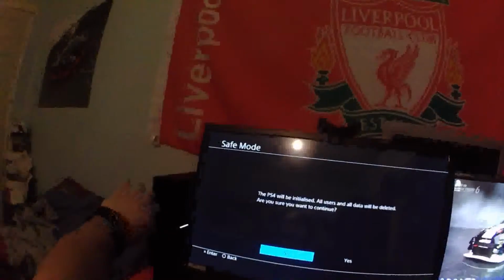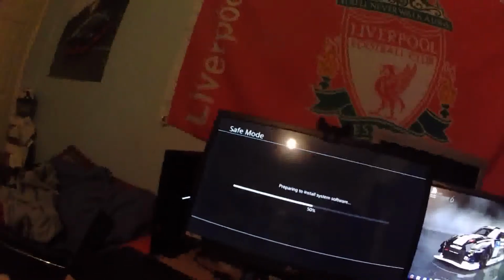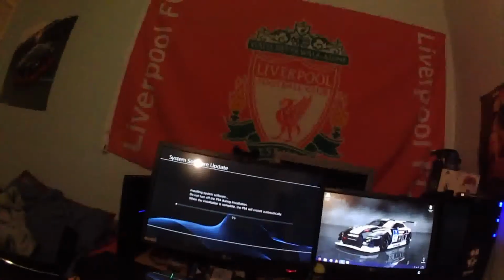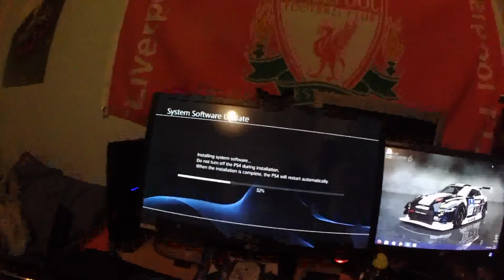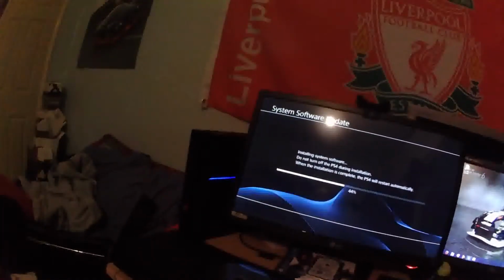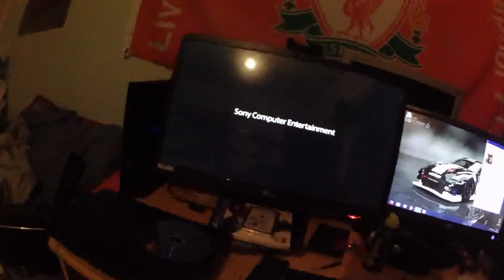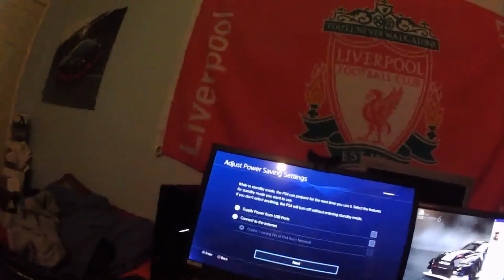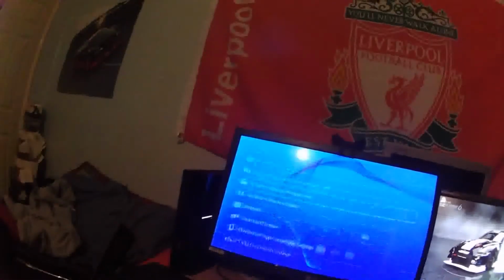PS4 Hard Drive upgrade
Just a quick vid to show my first PS4 upgrade.

Sorry about the quality. the conversion was a mess apparently.